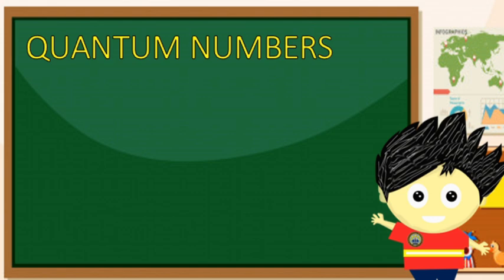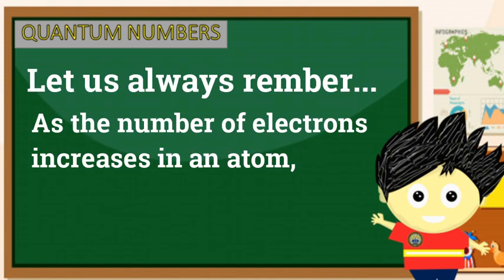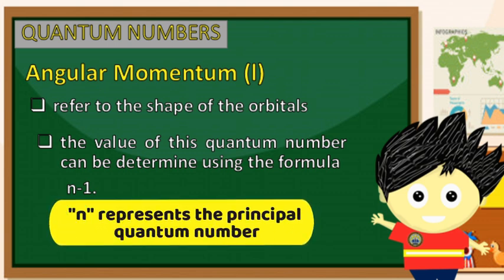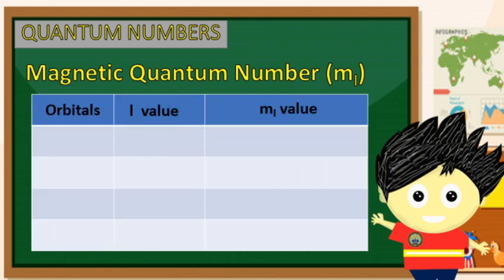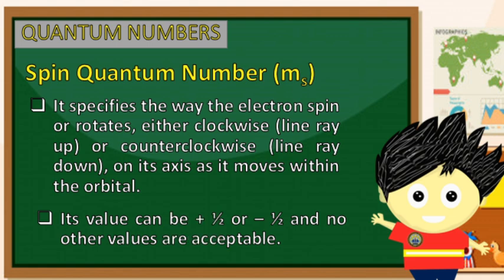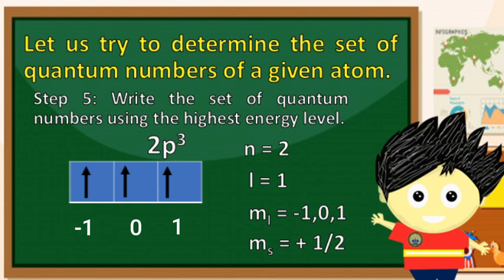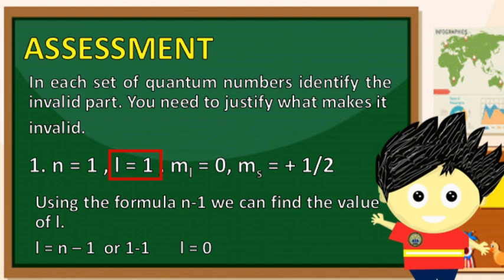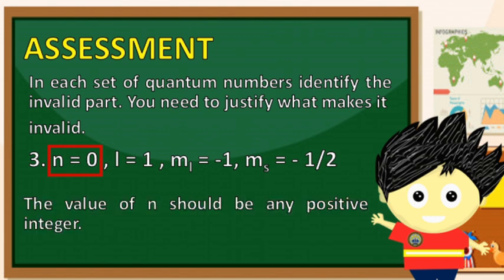Science 9: Quantum Numbers // BASIC UNDERSTANDING // (TAGALOG-ENGLISH FORMAT)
On this video lecture will know the basic concept of Quantum Numbers particularly of its types namely:
A. Principal Quantum Number
B. Azimuthal Quantum NUmber
C. Magnetic Quantum NUmber
D. Spin Quantum Number

It falls on MELC 6: Explain how the Quantum Mechanical Moel of an atom describes the energies and positions of the electrons.

Mas maiintindihan mo ito kung panonoodin mo muna ang concept of writing an electron configuration, click mo lang yung link na nakagalagay:

Tulungan natin ang mga kabataan sa Pandemiya na matutunan ang Science sa madaling paraan gayong malayo sila ngayon sa kanilang mga guro.

Palambing naman, click ka naman kahit isang advertisment lang, and don't skip :-)

You want to send something that might be helpful in my teaching in the new Normal?

You can send it here:
2170 Gov. San Luis St. Brgy. Tuntungin-Putho, Los Banos, Laguna